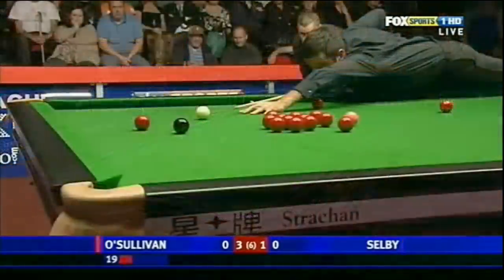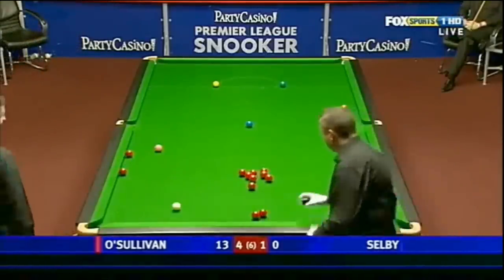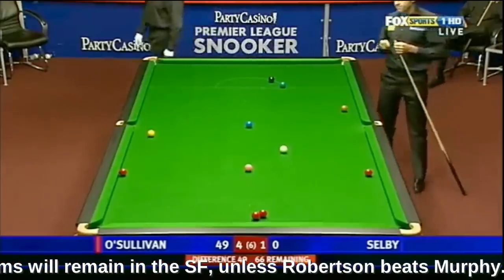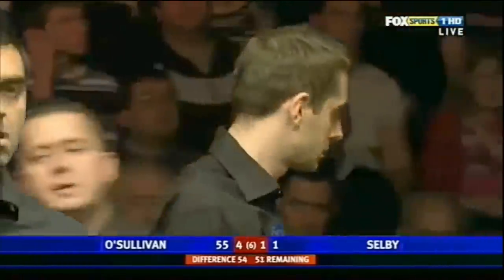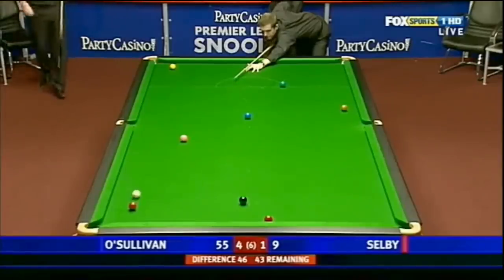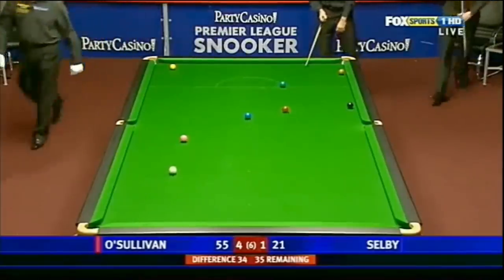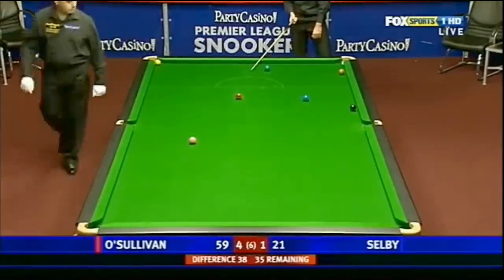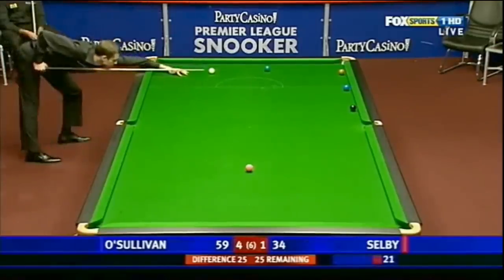Ronnie O'Sullivan vs Mark Selby | Thrilling Ending after Incident Part 2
An incident in frame 4 increased the willingness of both players to win the crucial final frame (frame 4 in part 1 of this series).

The Premier League was played in a round-robin format in the group stage. 2 points for a win, 1 for a draw. In the event of a tie, the number of frames won counted. The top four then played best of 9 matches in the semi-finals and best of 13 in the final.

The statistics shown in the video correspond to the date of the match.

Cesar Muroya created a unique editing technique to extract the essence of the game without losing the drama involved. Contextual information is also an innovation appreciated by viewers.

This format is not intended to substitute the full version but rather to make snooker more accessible to new fans. The fluency and atmosphere of the game stay in a shorter length video, allowing even experienced fans to enjoy snooker at any time.